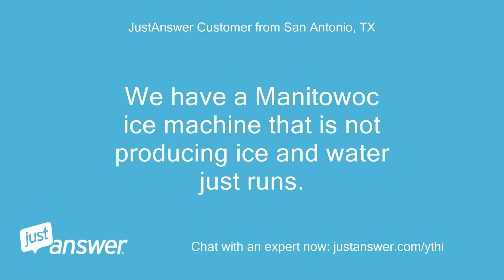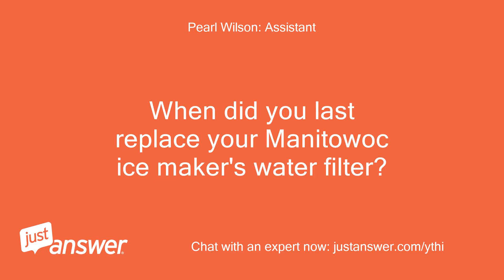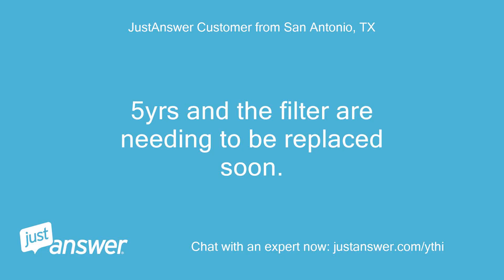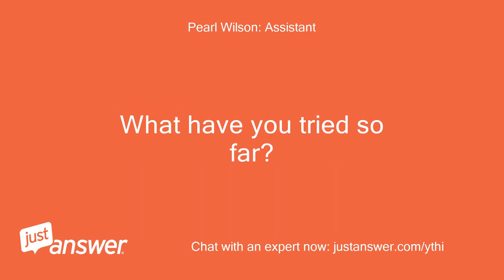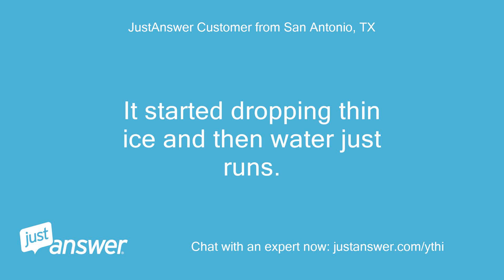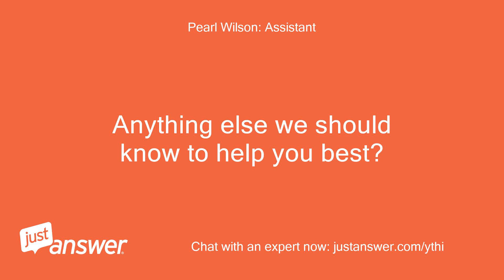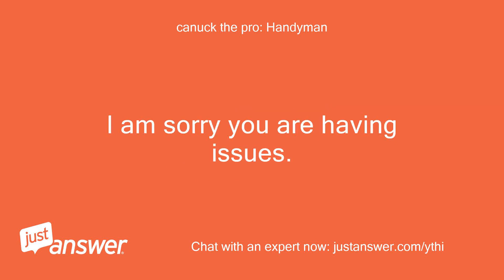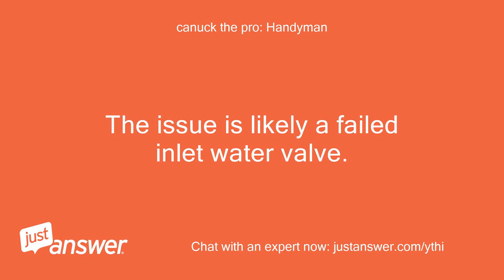We have a Manitowoc ice machine that is not producing ice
JustAnswer Customer from San Antonio, TX: We have a Manitowoc ice machine that is not producing ice and water just runs.
JustAnswer Customer from San Antonio, TX: What could be the problem?
Pearl Wilson: Assistant: When did you last replace your Manitowoc ice maker's water filter?
Pearl Wilson: Assistant: How old is the ice maker?
JustAnswer Customer from San Antonio, TX: 5yrs and the filter are needing to be replaced soon.
Pearl Wilson: Assistant: How long has this been going on with your Manitowoc ice maker?
JustAnswer Customer from San Antonio, TX: Just a few days.
JustAnswer Customer from San Antonio, TX: It started dropping thin ice and then water just runs.
JustAnswer Customer from San Antonio, TX: I have tried cleaning the machine and no luck for producing ice.
JustAnswer Customer from San Antonio, TX: Not that I can think of.
canuck the pro: Handyman: I am sorry you are having issues.
canuck the pro: Handyman: The issue is likely a failed inlet water valve.